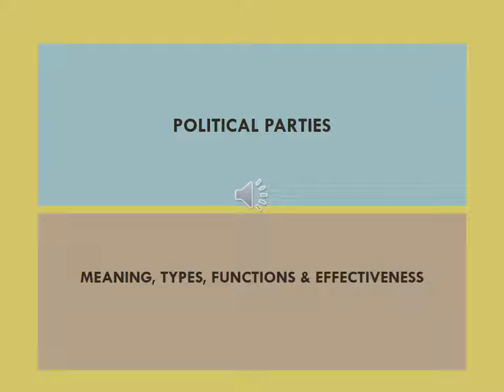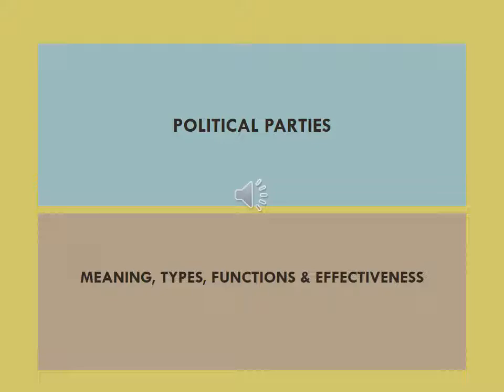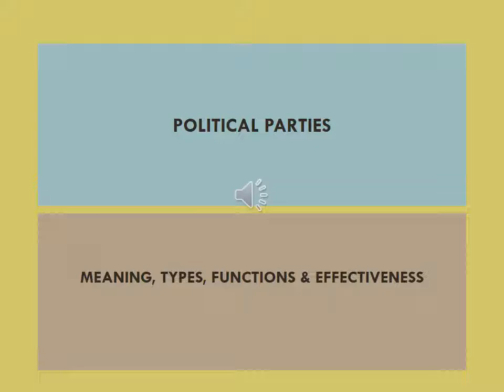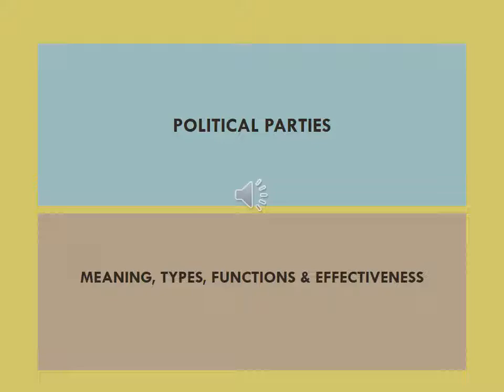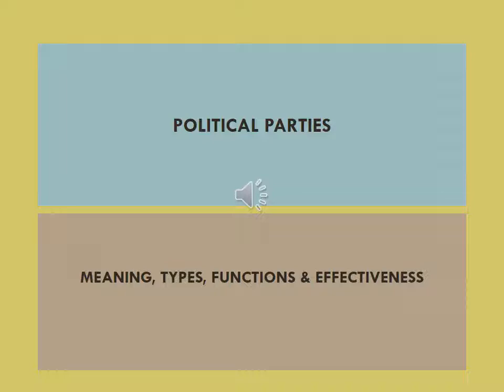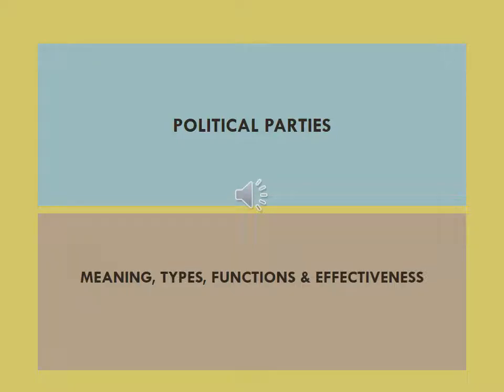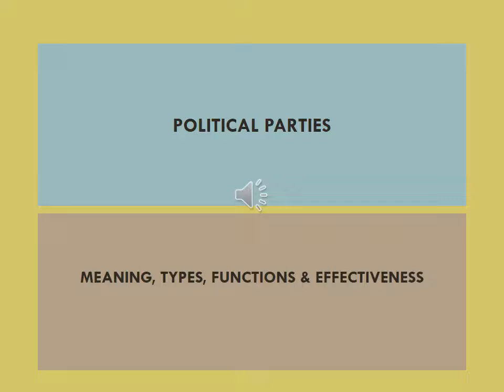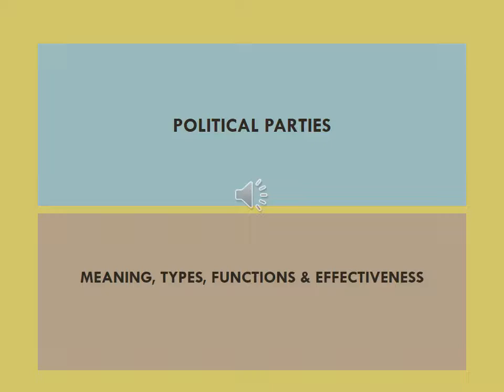Political Parties: Meaning | Types | Functions | Strengthening Strategies